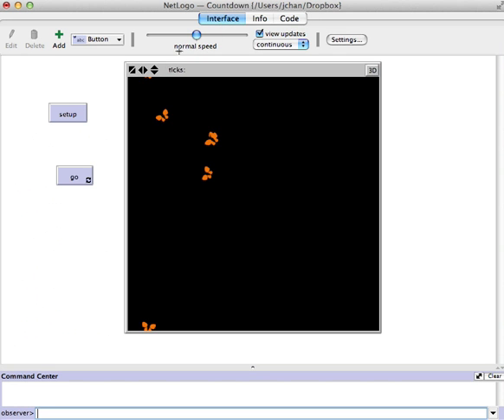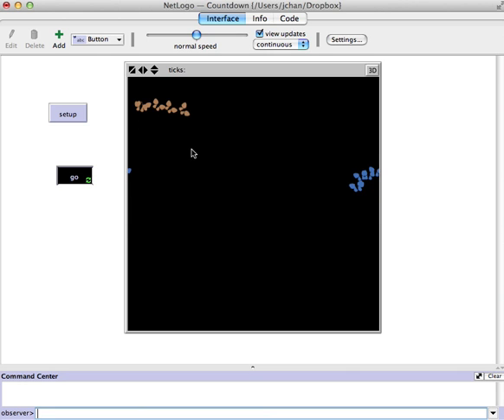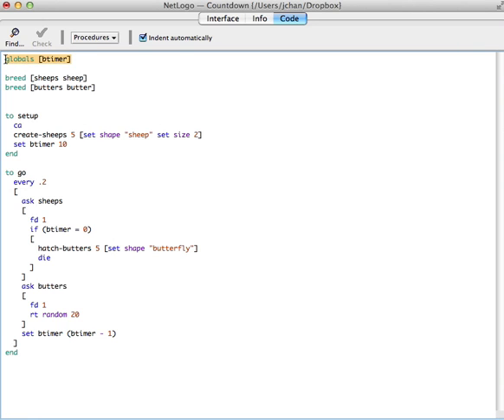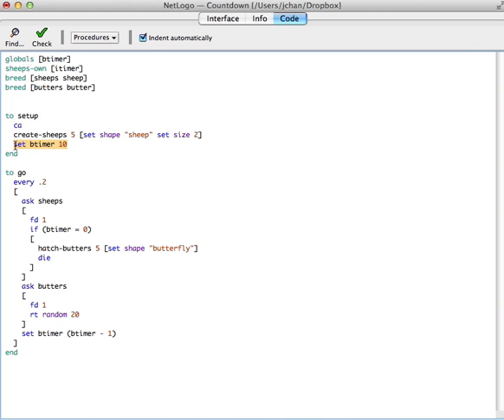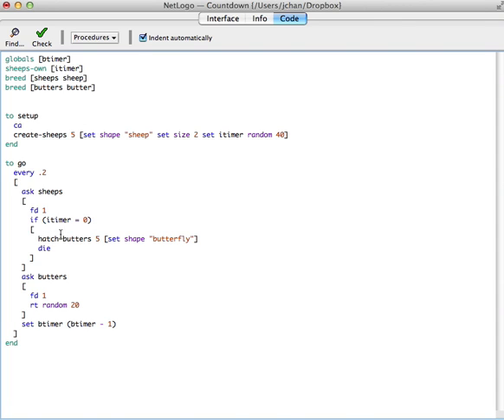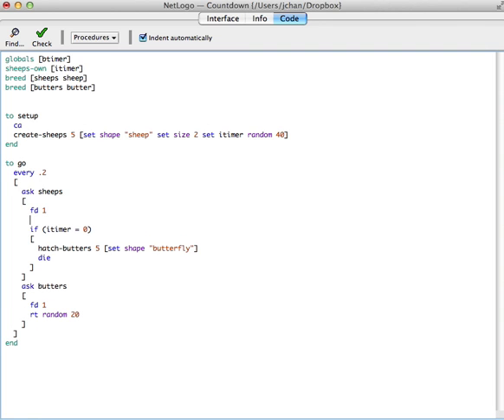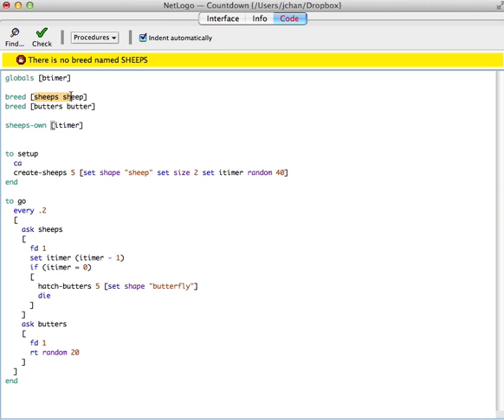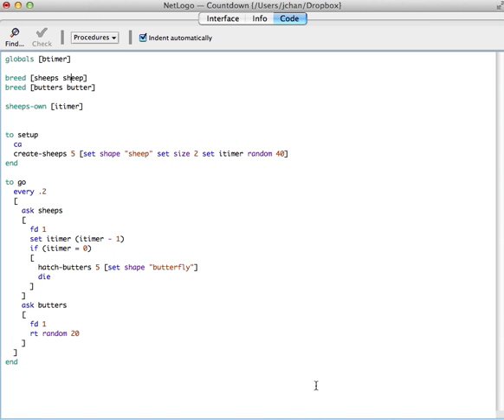Using a turtle specific variable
How to create individual timers